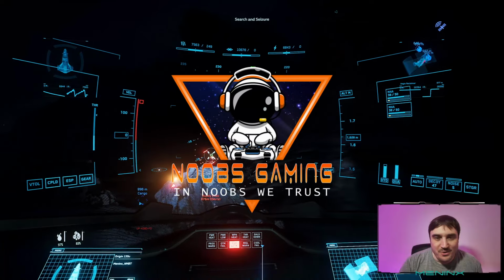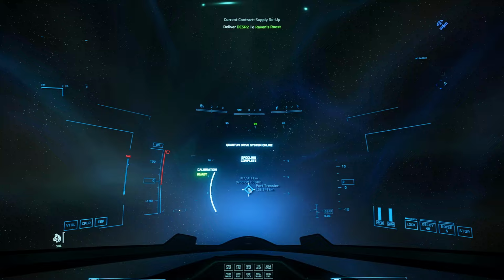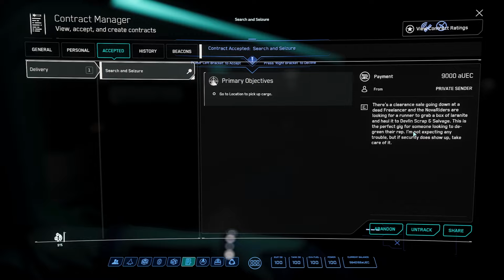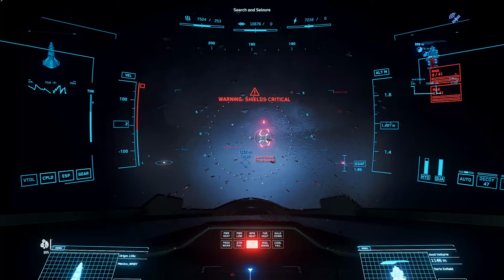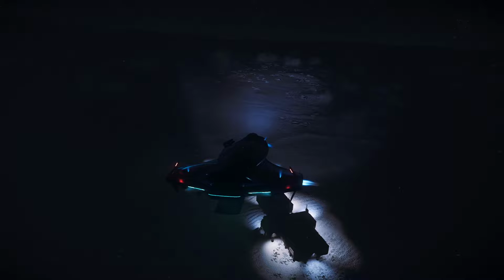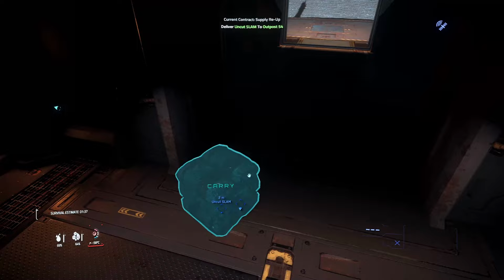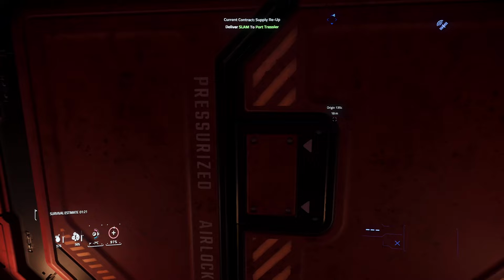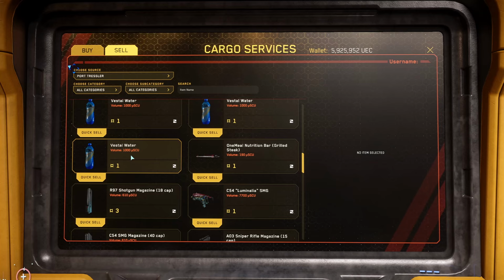Are Personal Missions Money Makers In Star Citizen?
Today I will visit the personal tab in star citizen and pick up so missions that will take me to the outposts to do contracts and loot, how much can I make doing this? I will use a small ship and pick up personal contracts, are personal missions money makers in star citizen

Chapters:
0:00 - Intro
1:40 - Mission 1
22:39 - Mission 2
45:55 - Mission 3
1:13:12 - Selling the Loot

Players:
Meninx_NMBT

Use code STAR-QLW9-GHG4 when creating a new Star Citizen account
(Thank You @wb2463  for your support)

This was Star Citizen 3.22.1 gameplay.

Equipment:
Meninx PC Specs:
GAMDIAS NESO P1 White Full Tower ATX Case.
MSI MAG B760 TOMAHAWK WIFI Motherboard.
CORSAIR VENGEANCE DDR5 RAM 64GB.
Logi MX Keyboard.
Logi Ergonomic Mouse.
DJI OSMO Pocket 3 Camera.
Elgato Wave XLR Sound Card.

Kilthanis PC Specs:
32GB TeamGroup T-Force XTream.